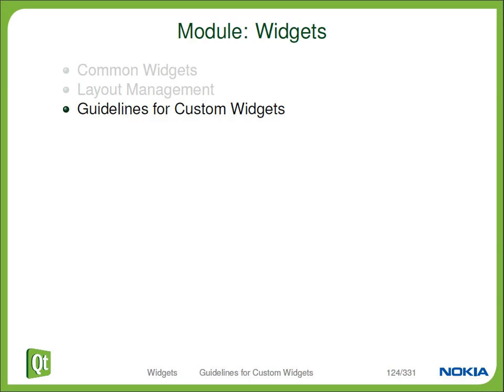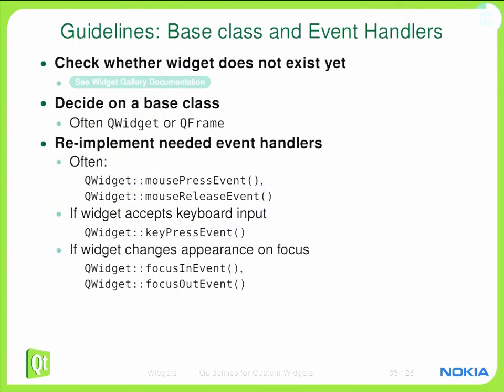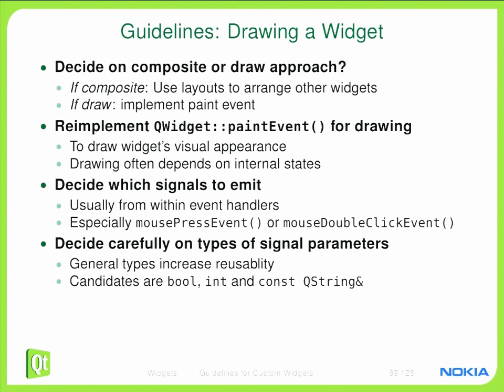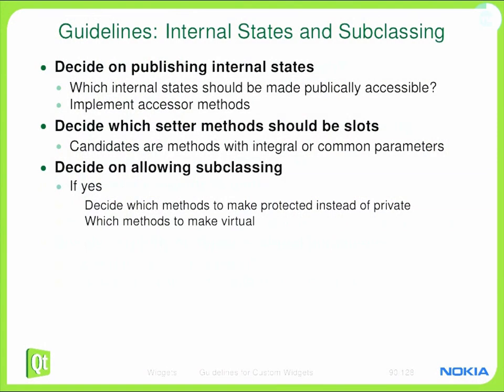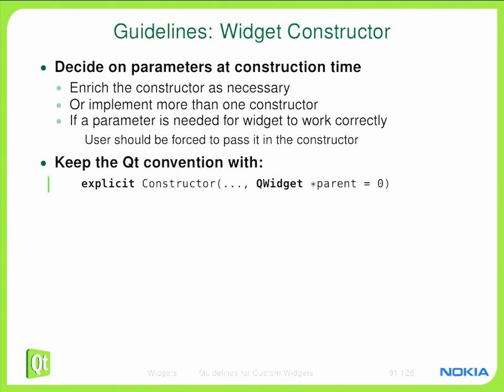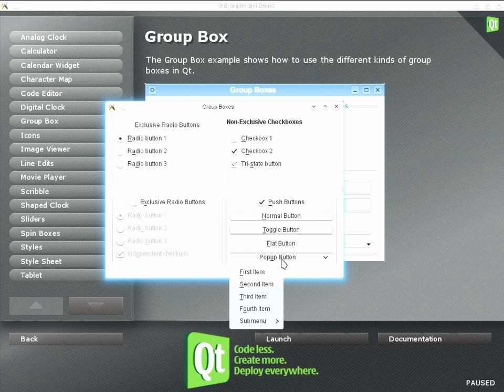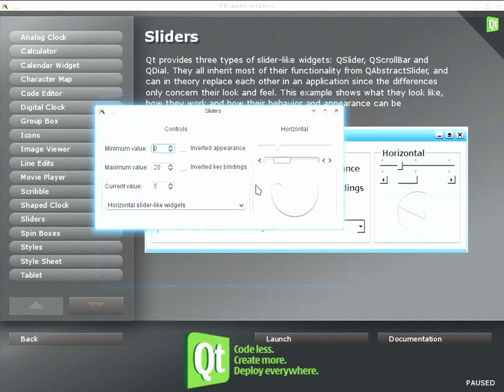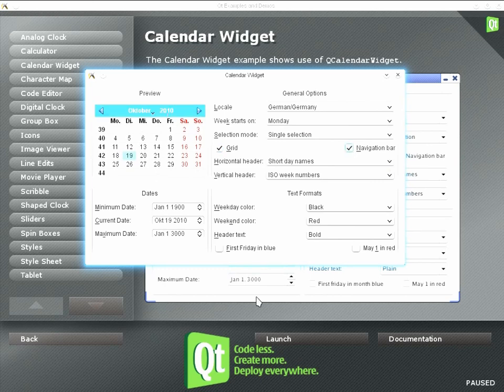Qt Training: Widgets (part 3/3): Guidelines for Custom Widgets: Torsten Rahn, by basysKom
Widgets (part 3/3): Guidelines for Custom Widgets
Presented by: Torsten Rahn, basysKom GmbH
2010

A detailed look at how to easily create your own custom made widgets

Guidelines: Creating a Custom Widget
Guidelines: Base class and Event Handlers
Guidelines: Drawing a Widget
Guidelines: Internal States and Subclassing
Guidelines: Widget Constructor
Lab: File Chooser
Lab: Compass Widget